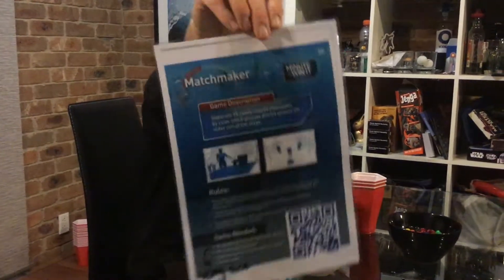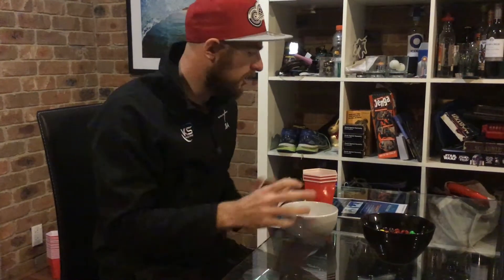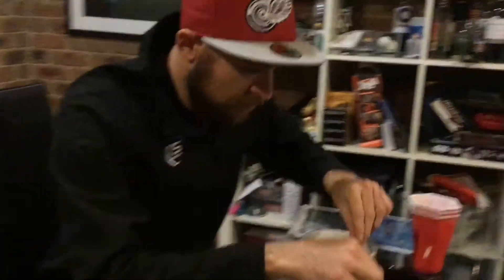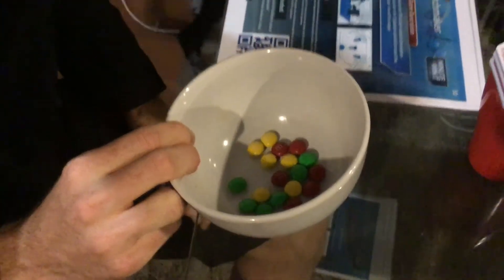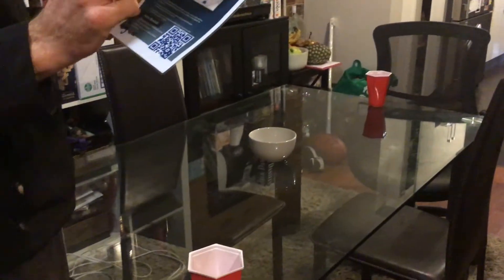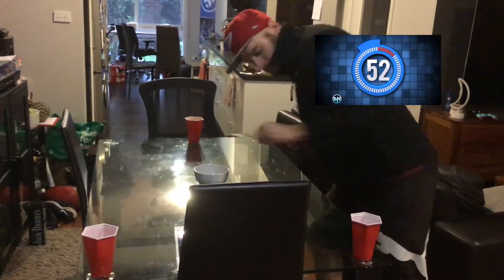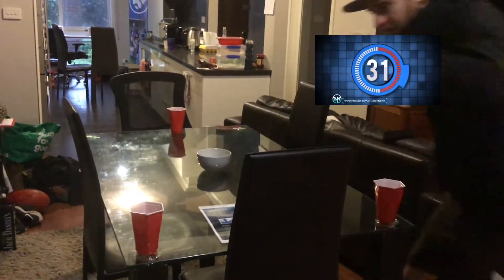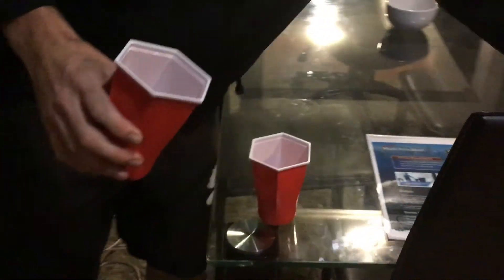Minute to win it Challenge - Matchmaker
Check out this minute to win it game called Matchmaker!

Good luck!